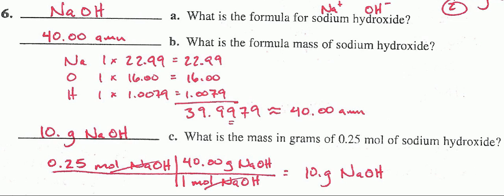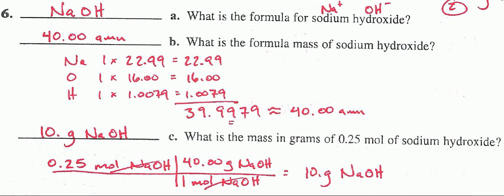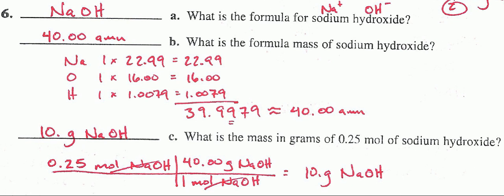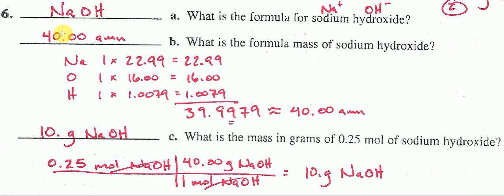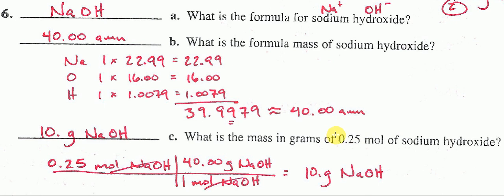Chem Ch 07 Worksheet #06